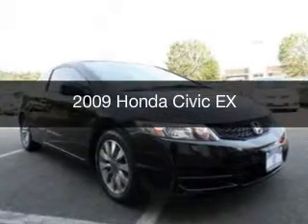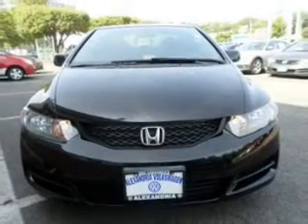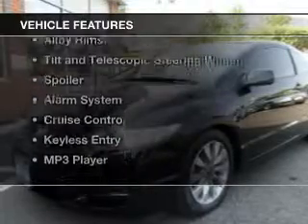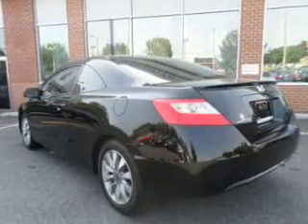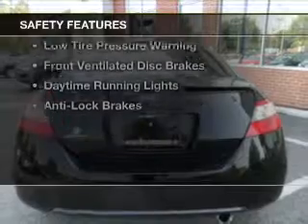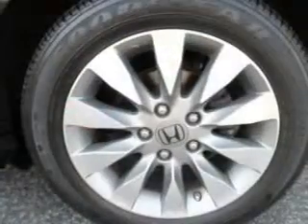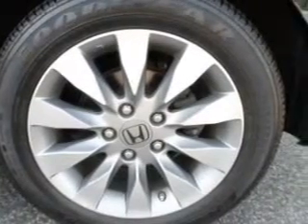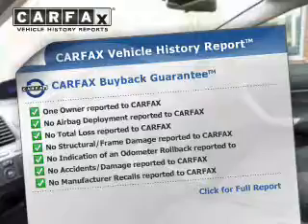2009 Honda Civic - Alexandria VA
Year: 2009
Make: Honda
Model: Civic
Trim: EX
Engine: 1.8 liter inline 4 cylinder 16 valve MPFI SOHC
Transmission: 5-Speed Automatic
Color: Black
Mileage: 58070
Address:
107 W Glebe Rd